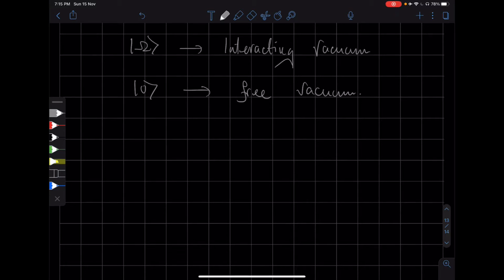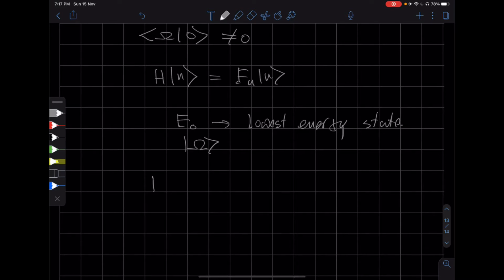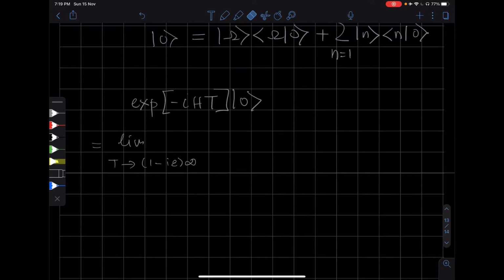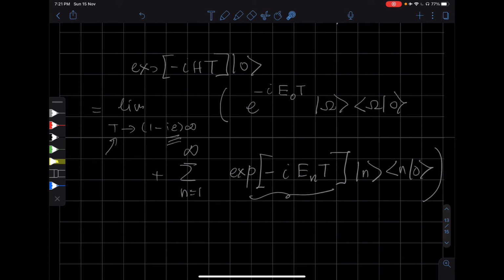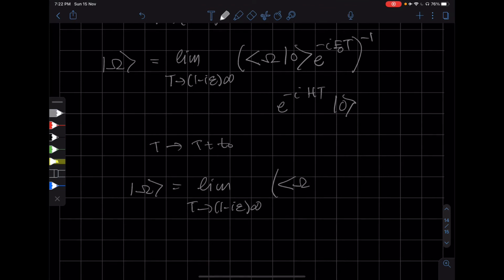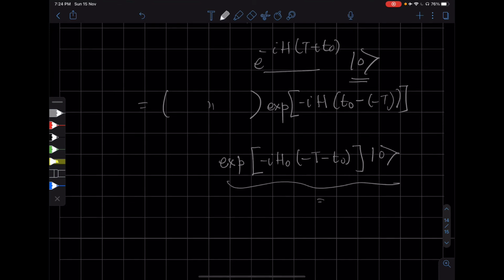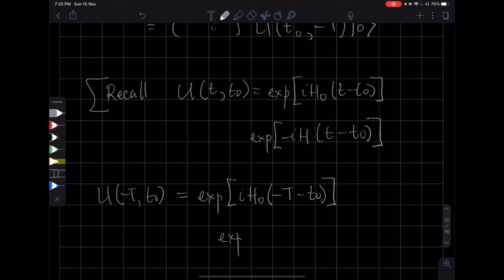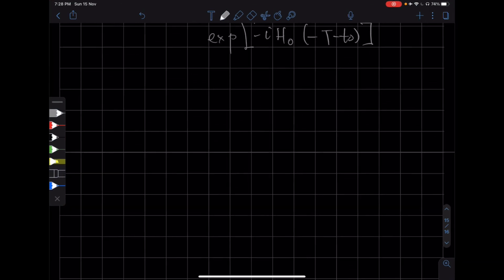QFTL8V5: The Interacting Vacuum